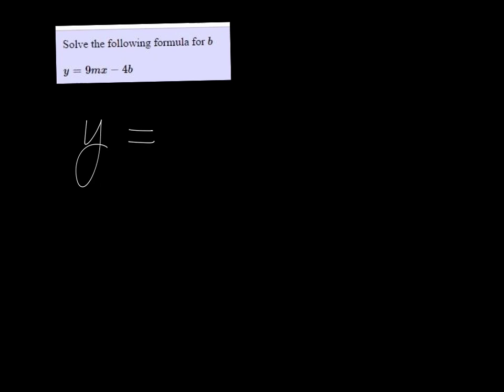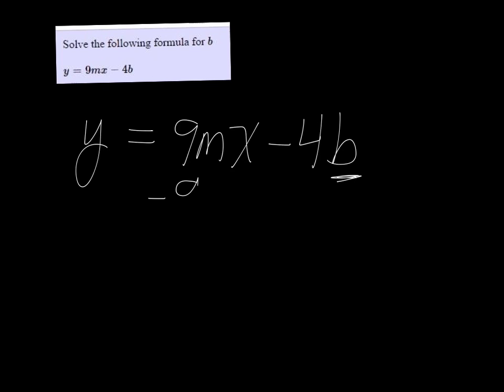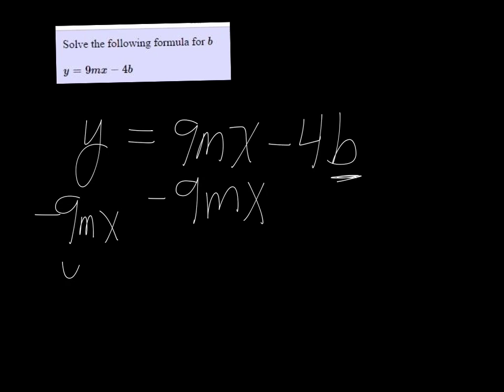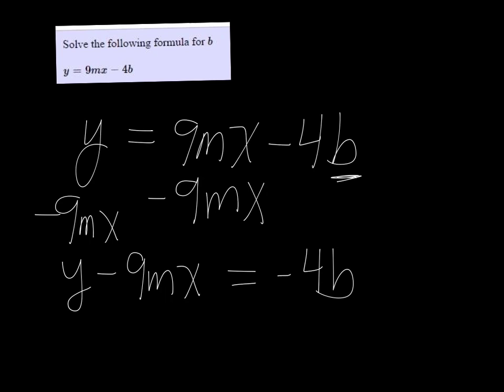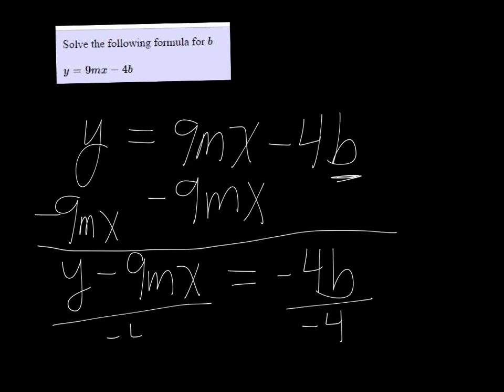MTE 4 W1#30